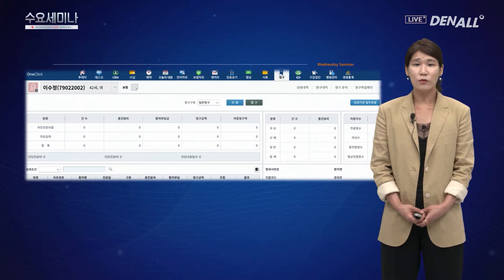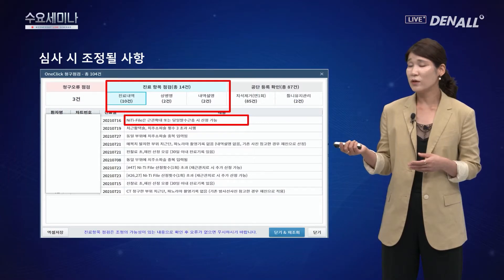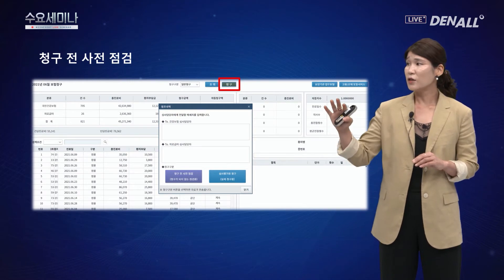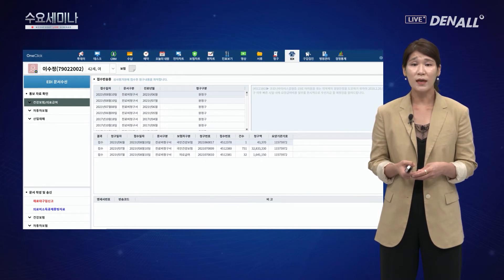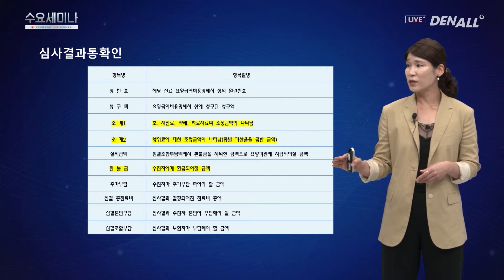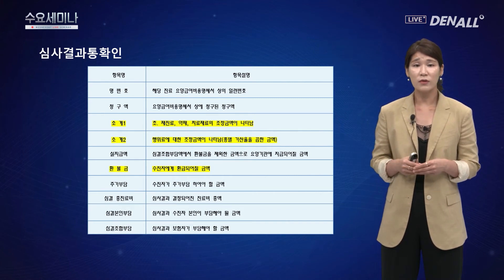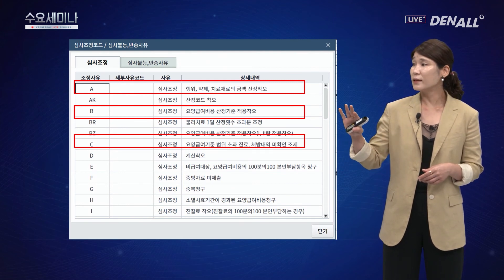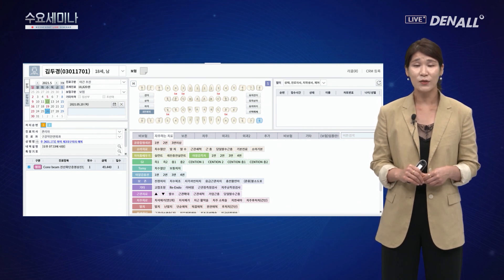[수요세미나] OneClick을 활용한 보험청구: 청구업무 1부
1) 원클릭을 활용한 청구업무 [00:36]
2) 송신 [01:04]
3) 청구 시 반송 또는 지급불능이 될 진료내역 [01:46]
4) 심사 시 조정될 사항 [02:33]
5) 사전점검 [04:44]
6) 청구 전 사전 점검 [05:19]
7) 심사결과통확인 [09:54]
8) 요양기관 업무포탈 - 심사결과 통보서 확인 [12:48]

민·형사상 처벌을 받게 될 수 있습니다.